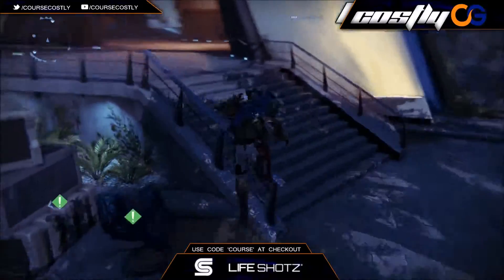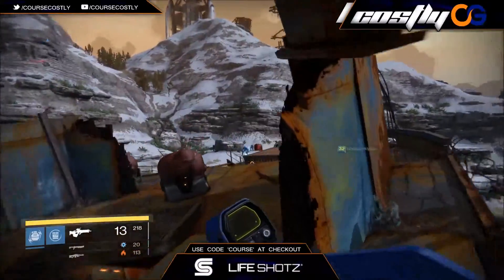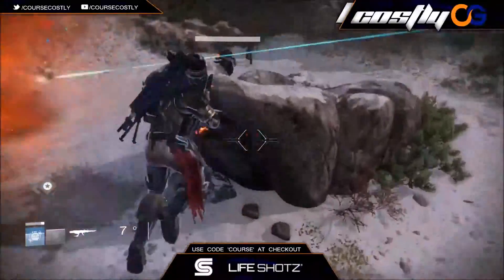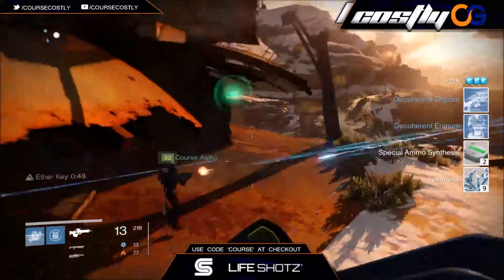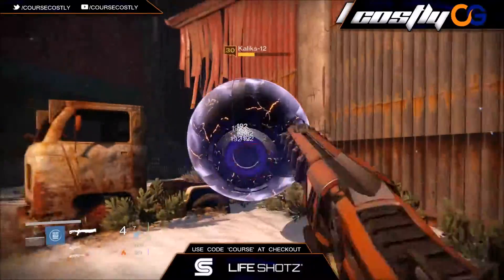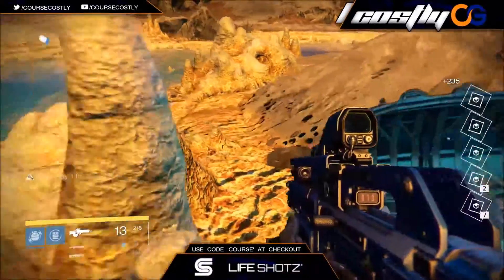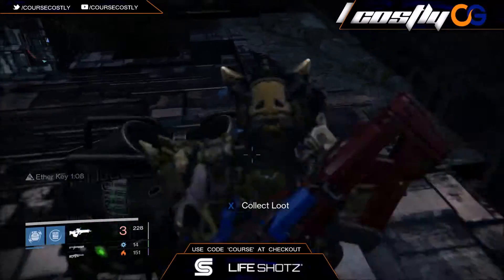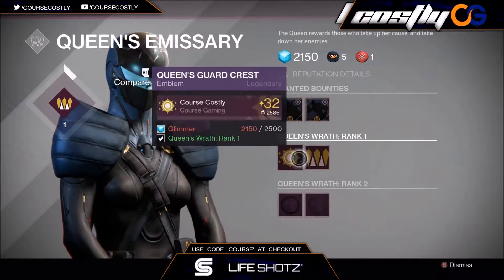Queens wrath bounties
Save   Cancel
Course gaming links

for great nutritional products that will help you stay on your edge while gaming!